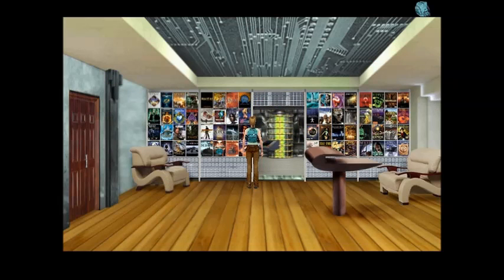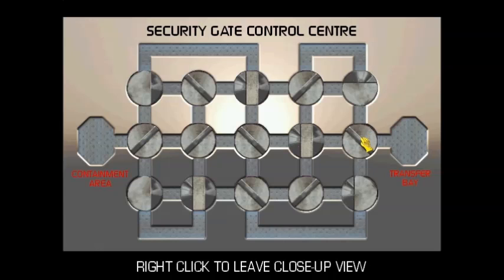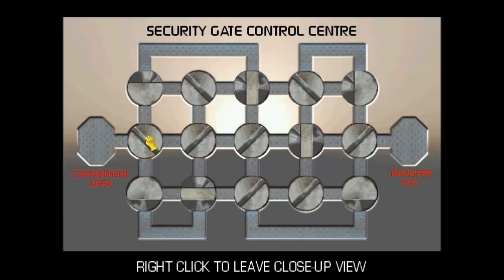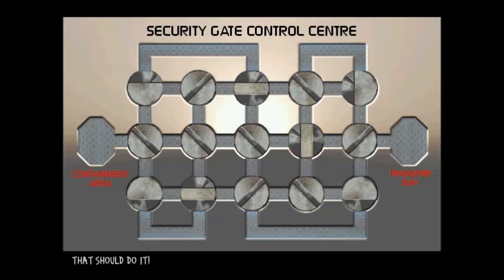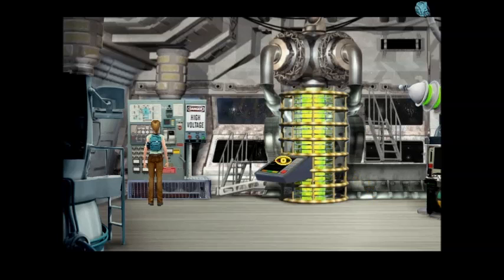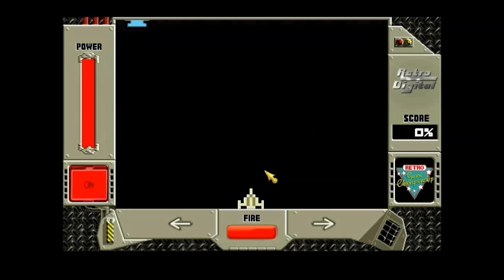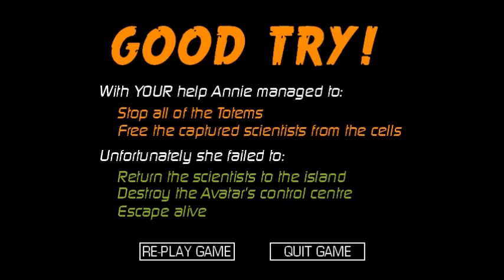Let's Play Adventure Island (PC, Blind) part 61 - End Game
I finally get into the secret lab and I start messing around with the machines, but if at first you don't succeed...

This is the final episode of this playthrough, hope you've enjoyed it, new game will start tomorrow.